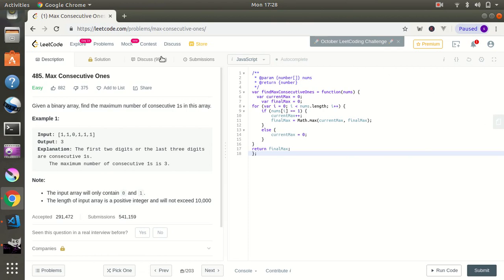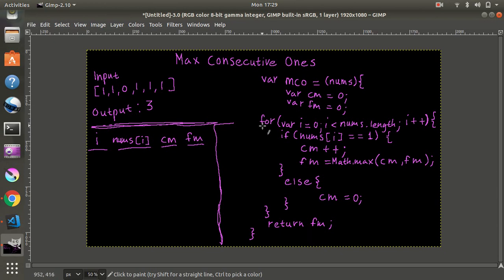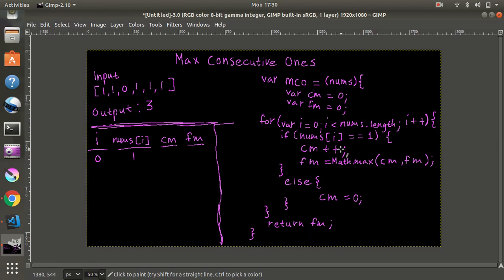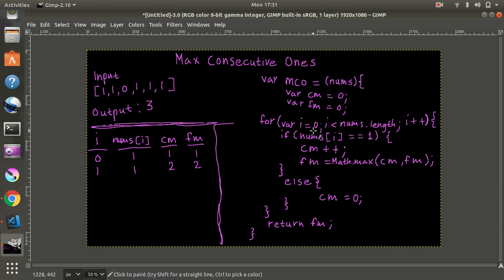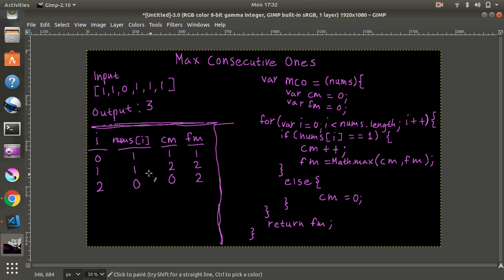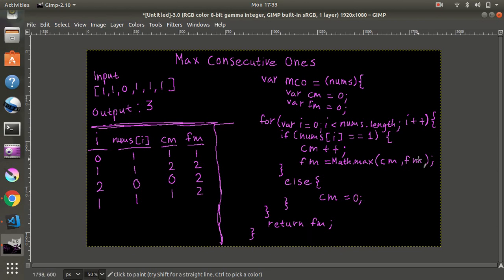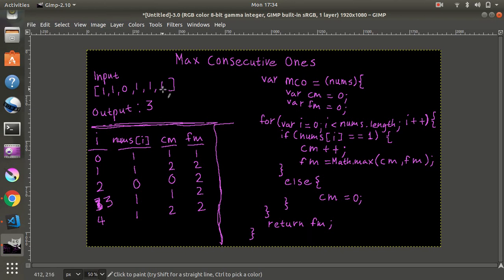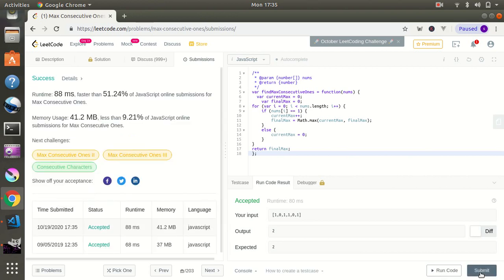Amazon's Max Consecutive Ones Leetcode Solution Explained - JavaScript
I have explained how to find maximum number of ones in a given binary array using Javascript programming language, while expending only  O(n) linear time complexity & O( 1) constant space complexity.